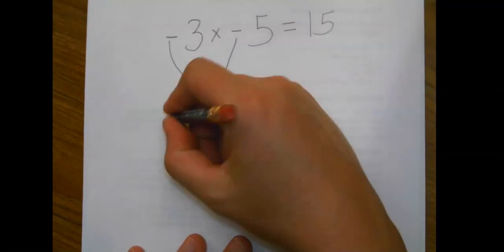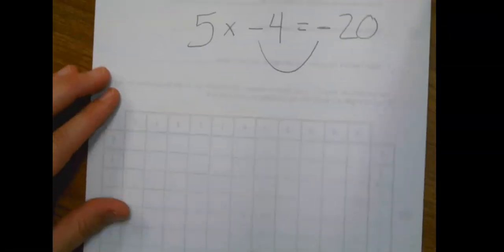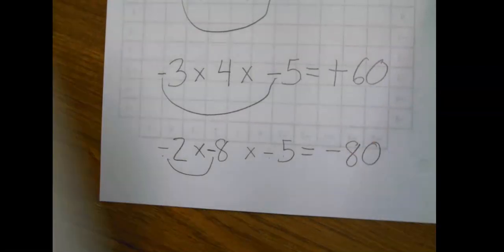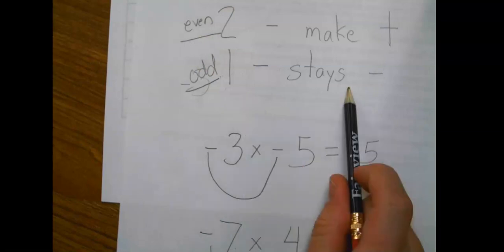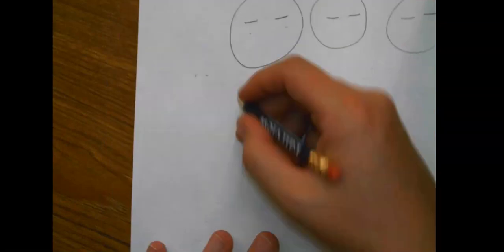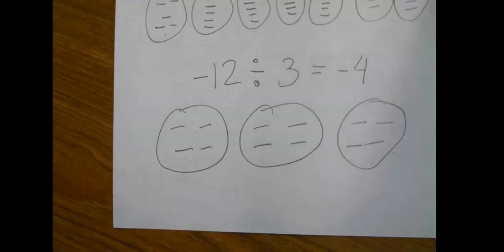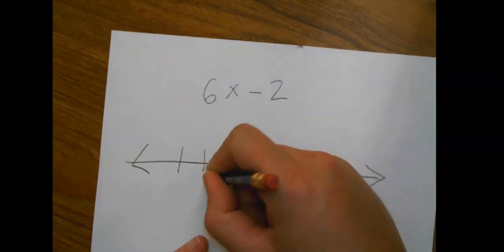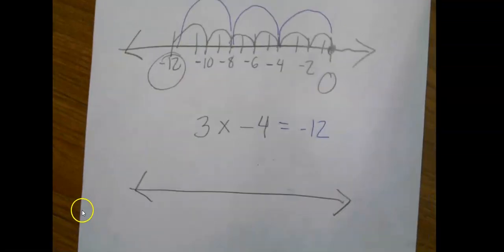Multiply Divide Integers